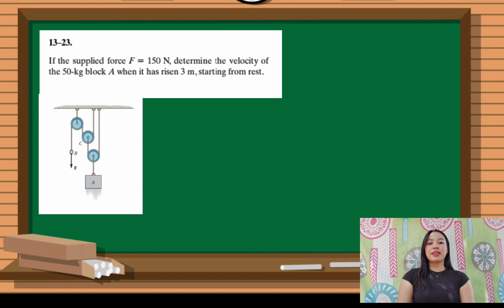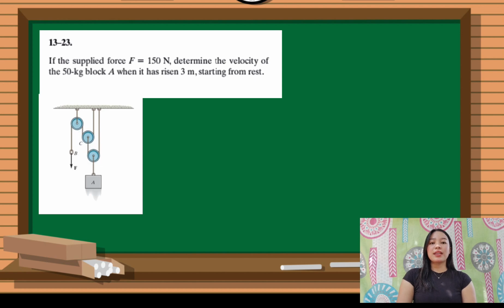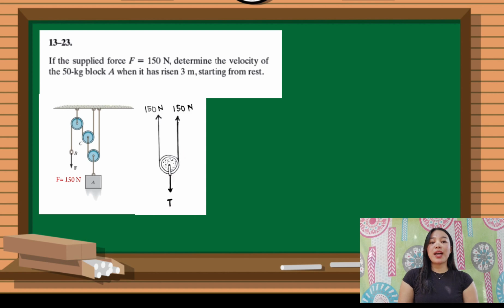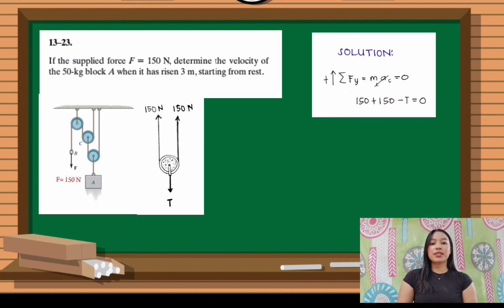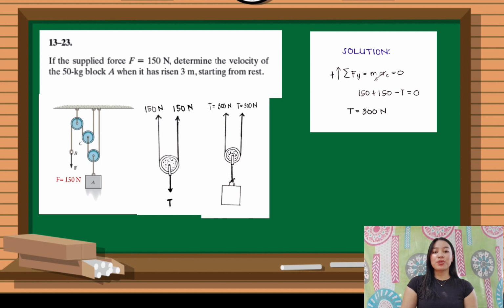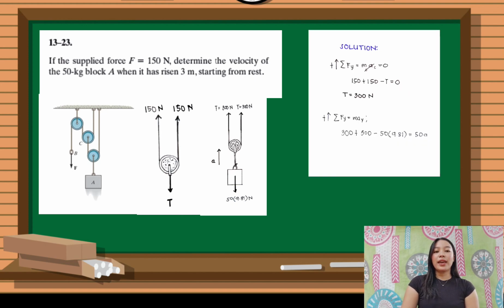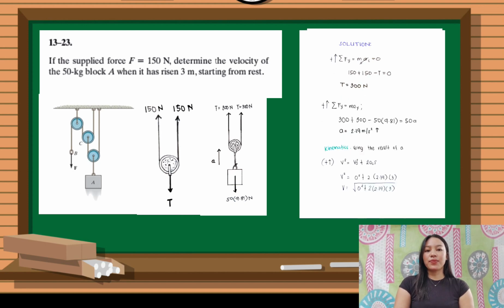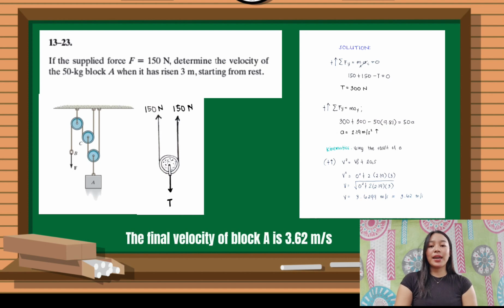RECITATION_MECH 222_BENSAL, ANGEL FEYH H. BSCE 2C